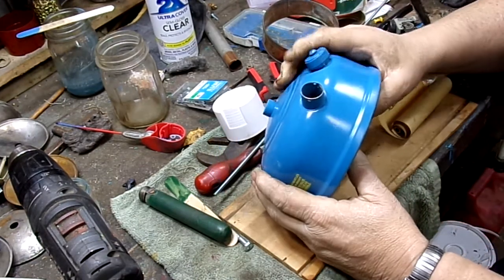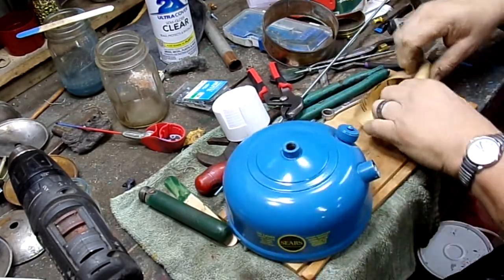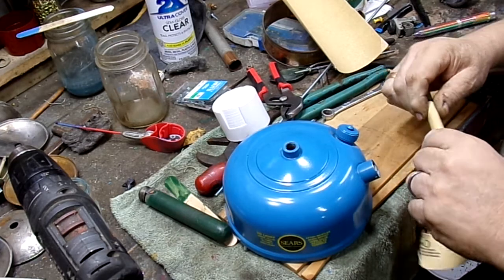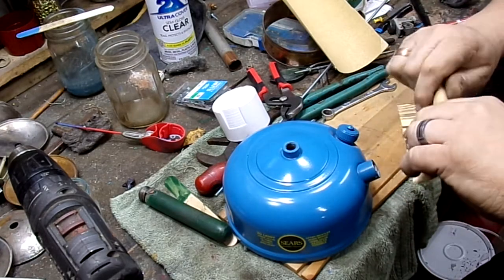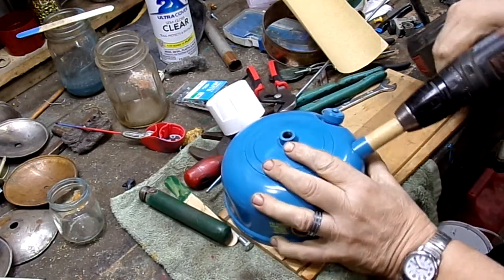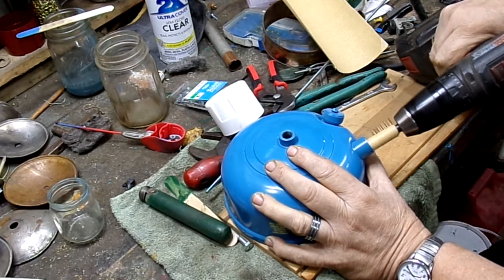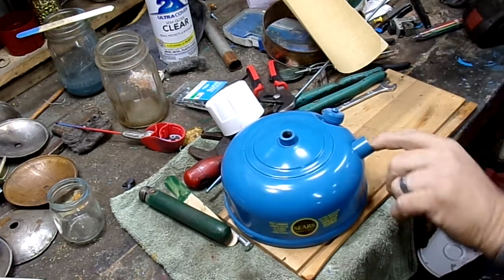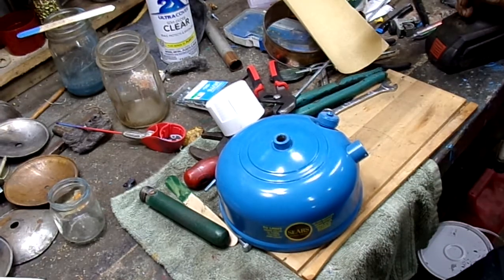Camp wounded dog workshop ~~ quick clean up for pump tube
if your pump tube is a little riusty or rough it easy to cleanup-- tape the end of a piece of sand paper to a dowel rod wrap the paper around the rod and use like a flap wheel in your drill